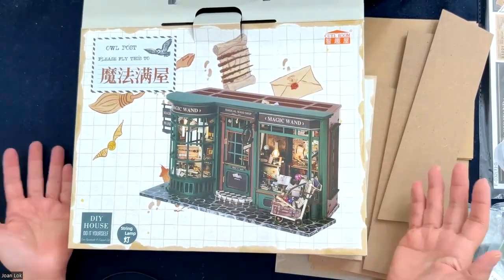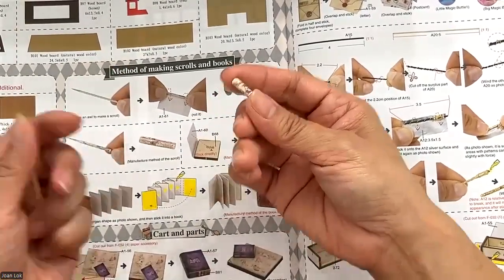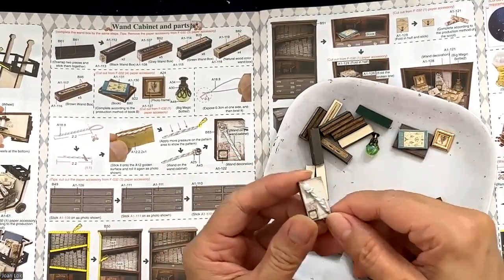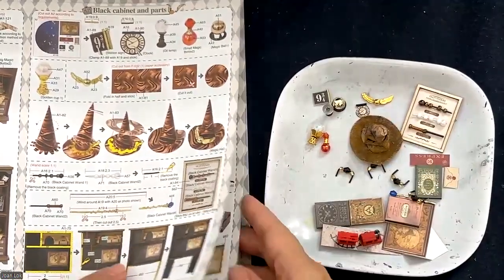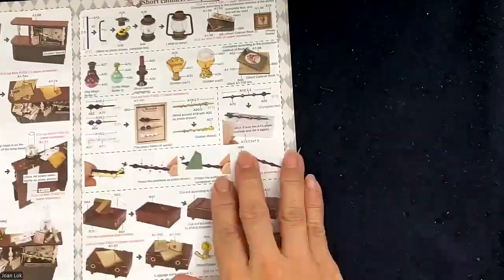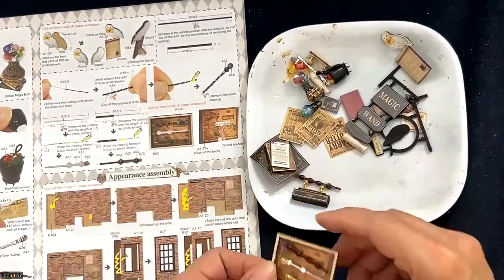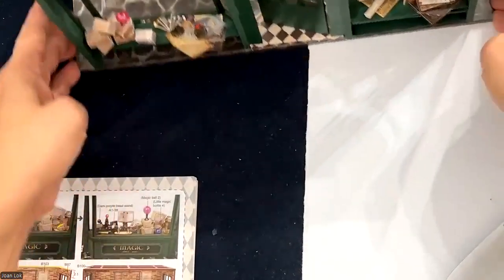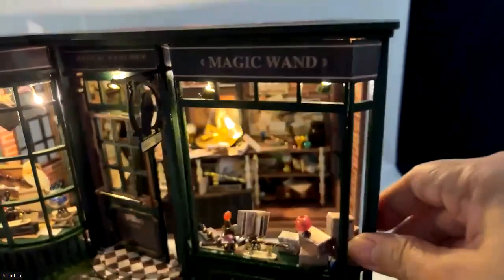Magic Wand Shop Miniature Dollhouse with Joan Lok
Joan Lok built a Magic Wand Shop miniature dollhouse.  The theme appears to be related to Harry Porter but the box did not specify it to be.  I followed most of the instructions and made a few minor changes.  Enjoy the video.  Happy Halloween.

Create Beauty with a Happy Heart.